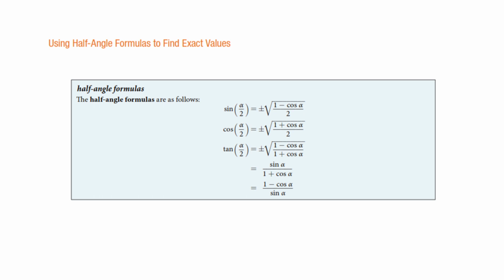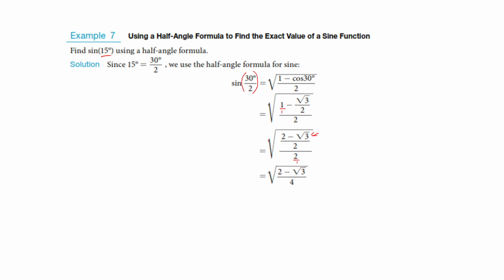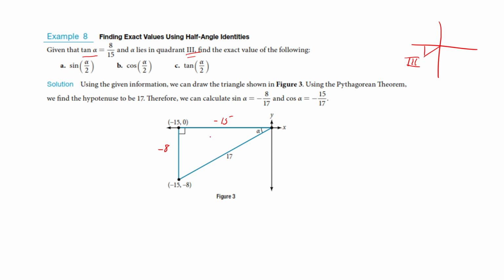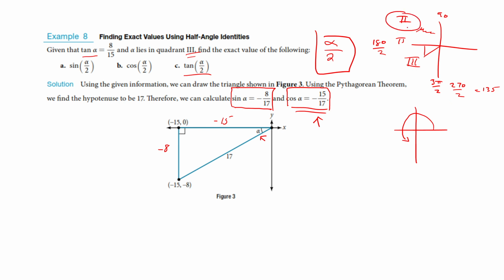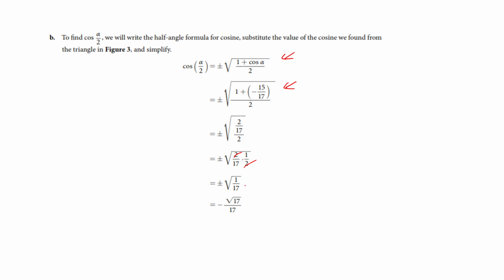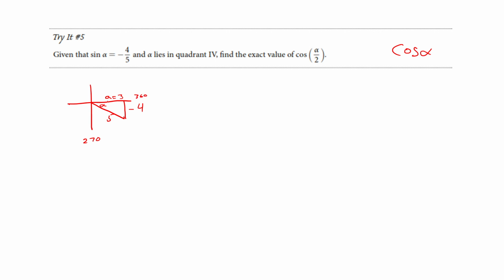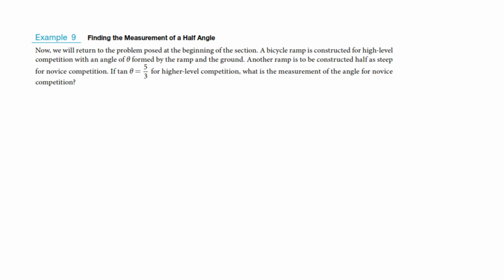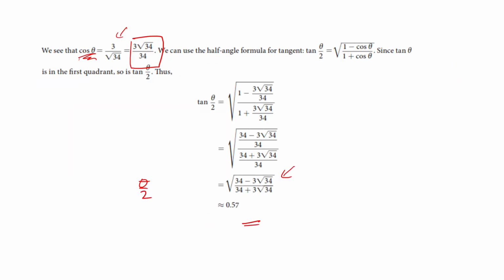Math House Trig 9 3c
Using half-angle formulas.